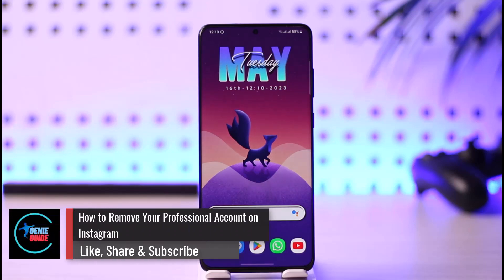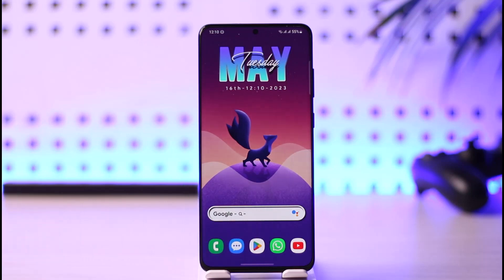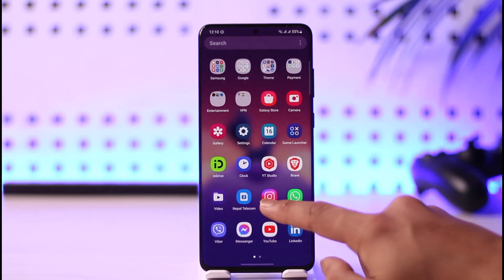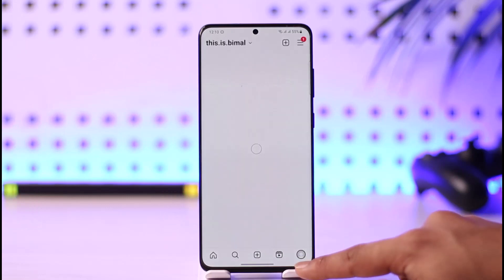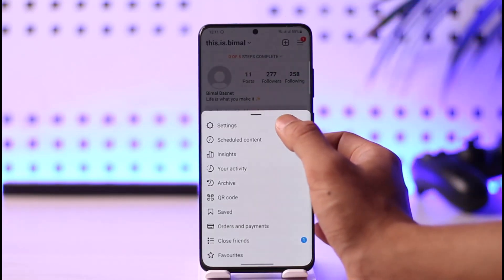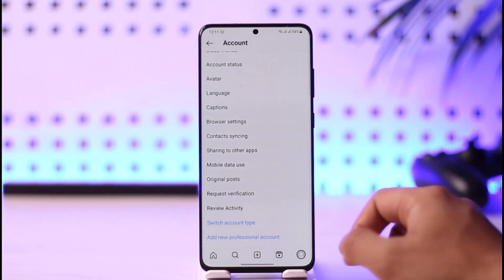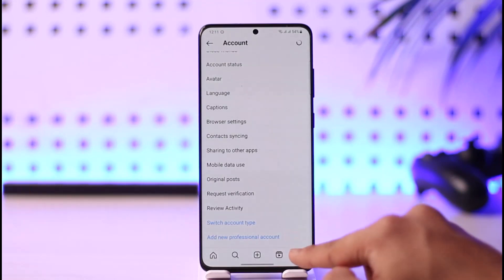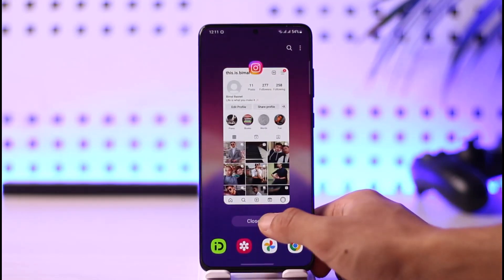How to Remove Your Professional Account on Instagram !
In this video, I will show you how to remove your professional account on Instagram.

~ Chapters:
0:00 Introduction
0:12 Remove Professional Account
1:01 Conclusion